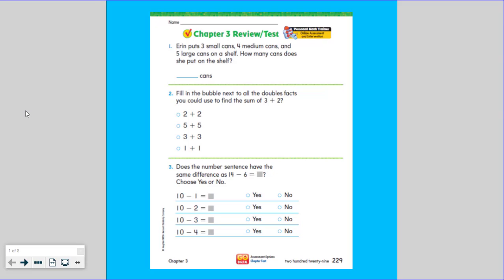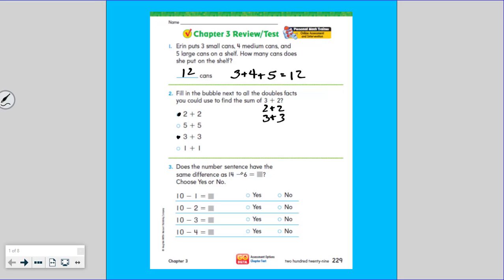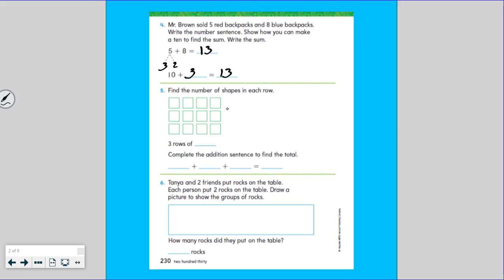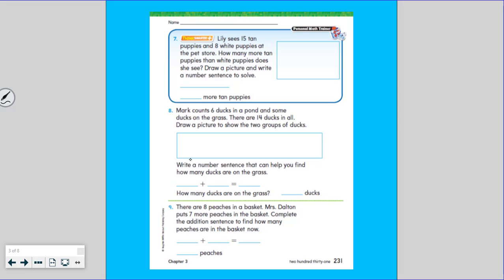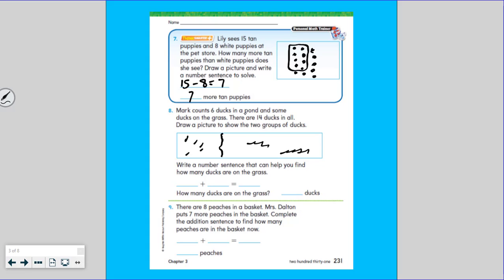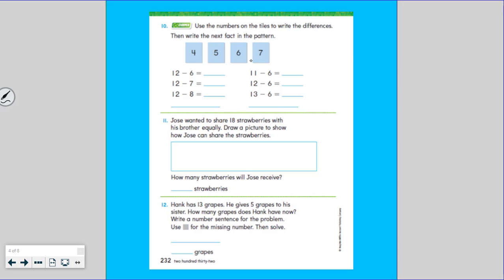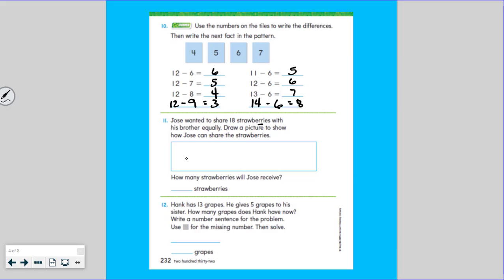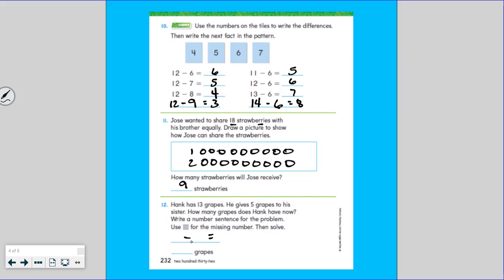Wrap Up Video Chapter 3 Review